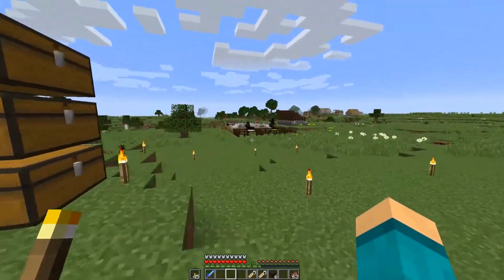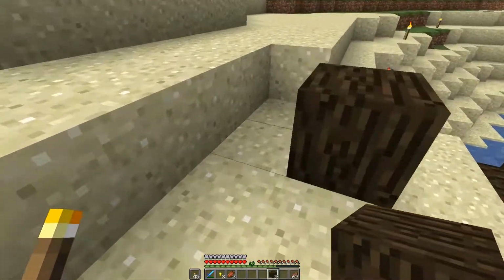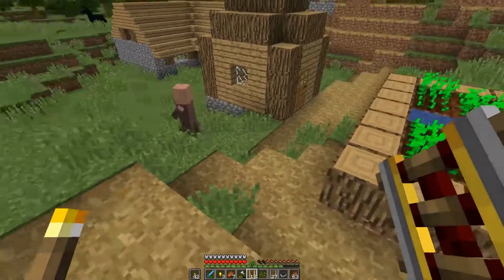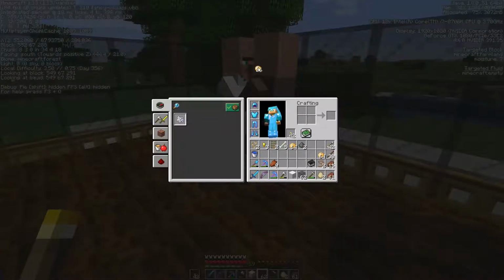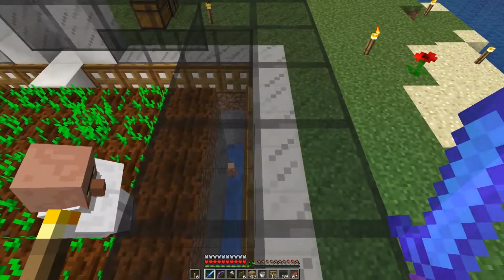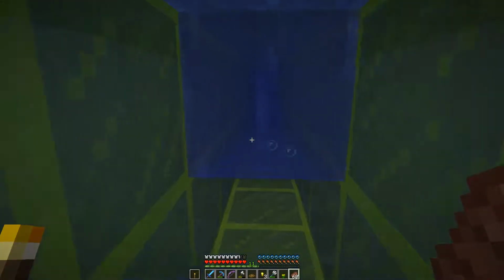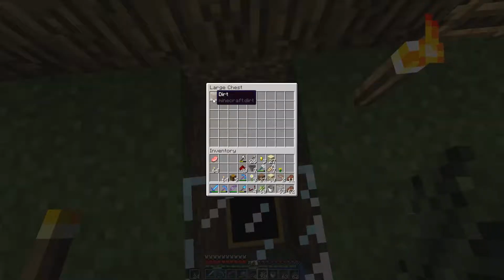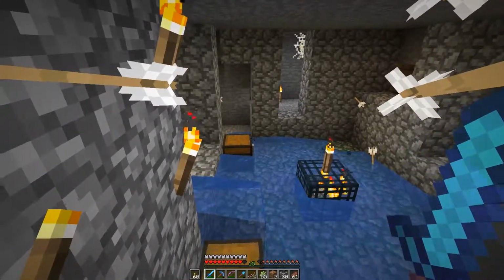Let's Play Aquatic- EP4 - Villager Farm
This is the Aquatic release of Minecraft. There is a lot added in this version and I'll explore it in this Let's Play series.

MODS:
None... Yet